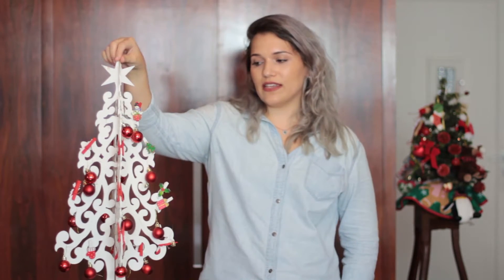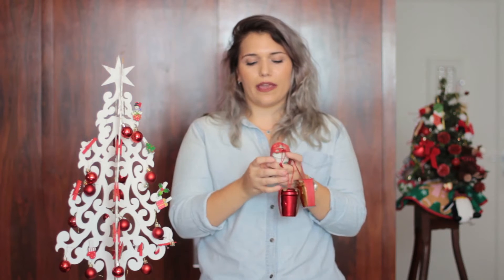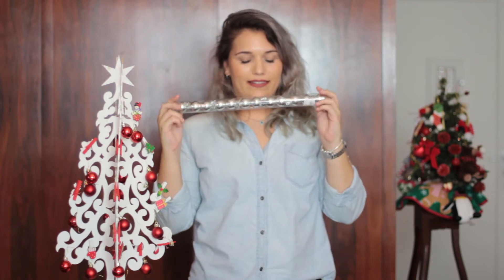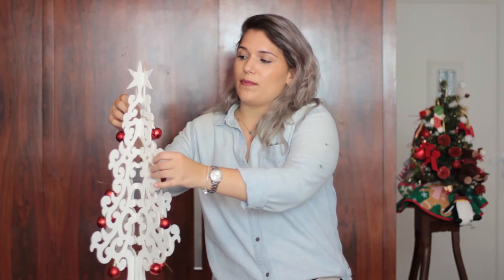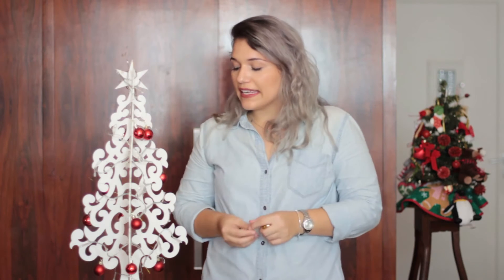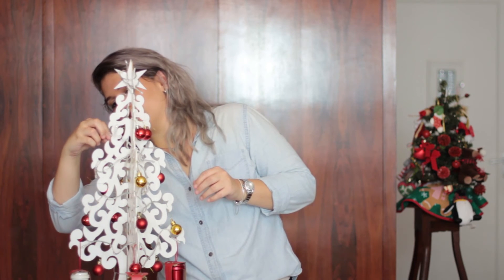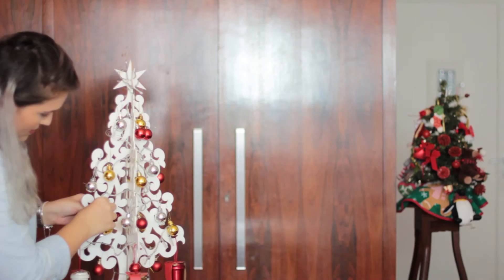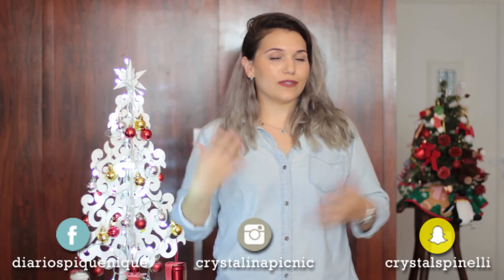Decorando A Árvore De Natal com itens baratinhos | Especial Natal 2015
Decorando a árvore de Natal de 2015 do meu quarto! A minha árvore de Natal é branca e de MDF, então é simples e muito detalhada!
Montem comigo a minha árvore e saiba de onde são os produtos:
Copos de ceramica do Starbucks
Bolinhas e luz de LED da Casa Bandeirantes (como se fosse loja de 1,99 - tem de tudo)
árvore em MDF - centro do Rio de Janeiro (Uruguaiana)